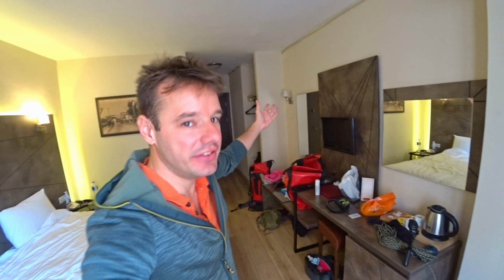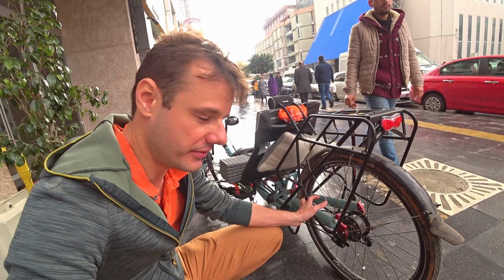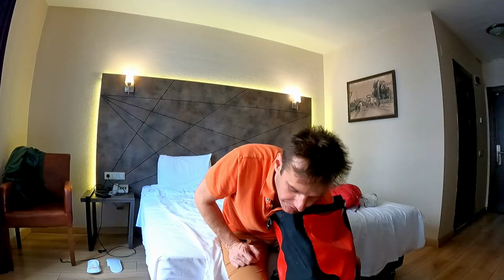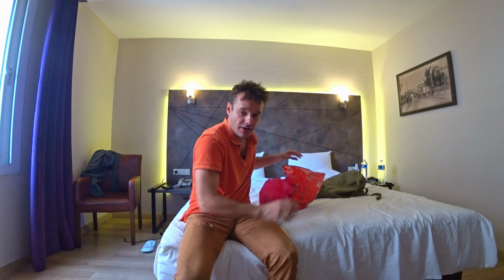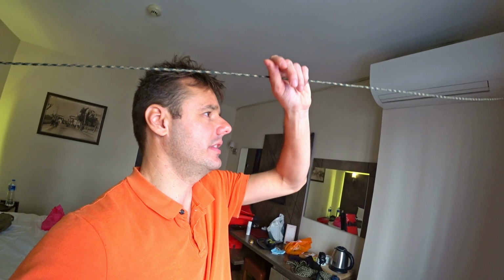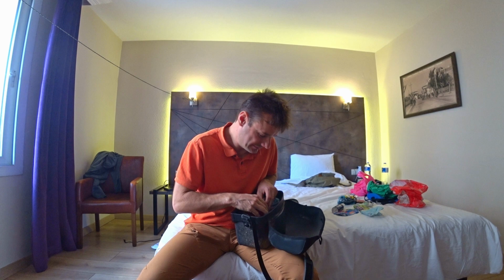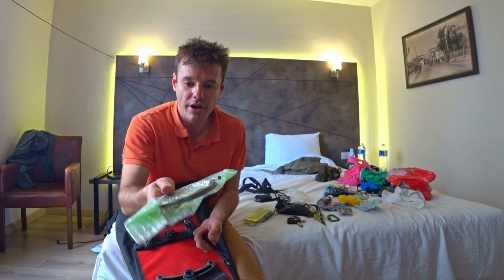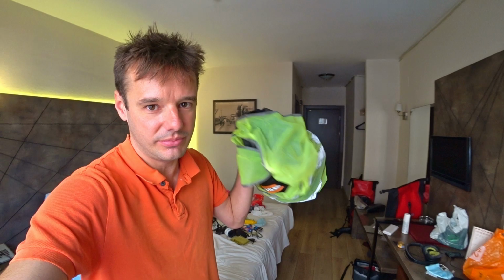All my gear, WORLD TRAVEL Tips and Tricks | Why an E-bike? / Bicycle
In this video, I present you my bike, why I decided to travel with an e-bike, why a recumbent trike, and then I show you everything I have in my bags, especially my camping gear, my medical stuff, my clothes, my tools for the bike, and in the process, I give some health tips as well.

My book (in English and in French) also

But the websites for army gear were the following.
ConditionsExtremes.com
ASMC

0:00 Bike presentation
10:39 Camping gear
14:55 Become a backpacker
16:23 Lockers and insurance
19:12 Nice bags to have
20:38 Medicines and Health Tips
26:34 Tips to dry things
27:36 Food Pannier
30:13 Repair kit Pannier
33:29 Handlebar Bag
37:21 Windshield for Filming
38:07 End of Repair kit Pannier
41:39 The two big Panniers